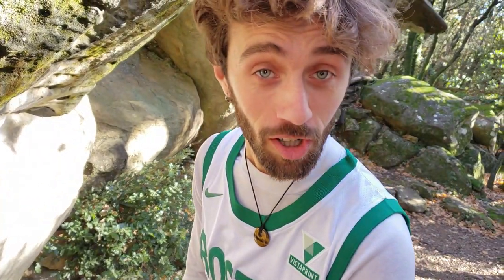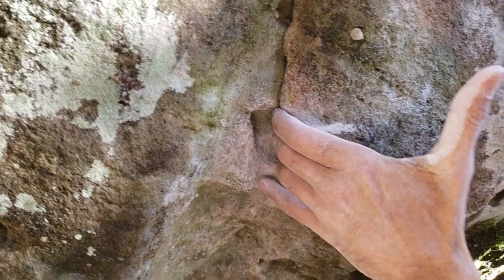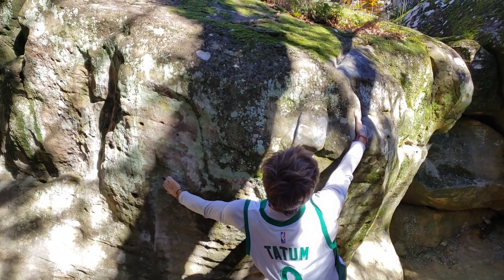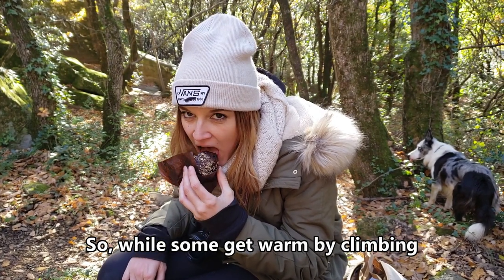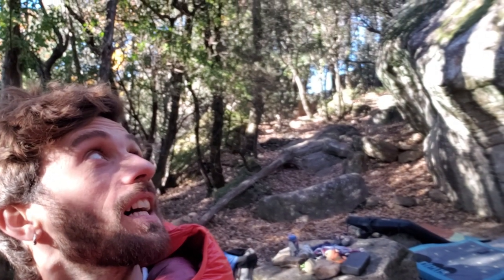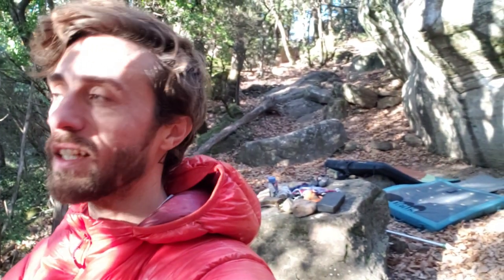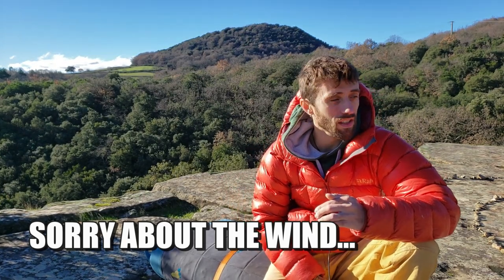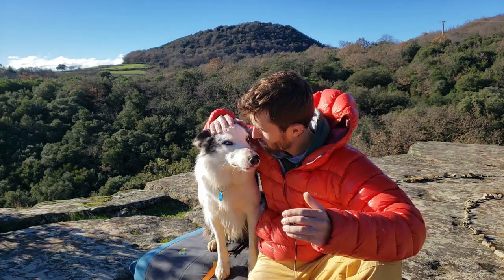Climbing in South of France ! Will I (ever) climb this boulder ?!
On today's video I will show you a place I care a lot about. Le Prieuré, located in South of France is home to amazing sandstone boulders !

We'll take on a boulder called "La vertébrale" and graded 7B / V8

A huge thank you to Manon, from @LesEthnoChroniques who came along, filmed, took pictures and helped me put up the video ! Thaaaaanks !